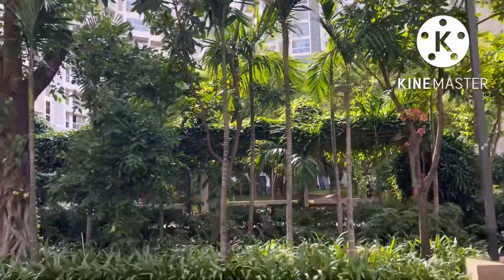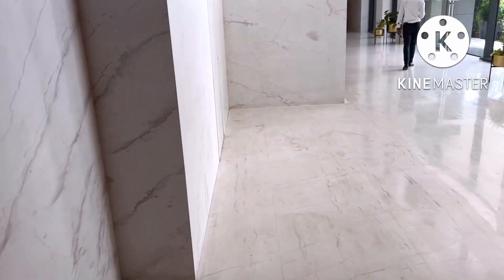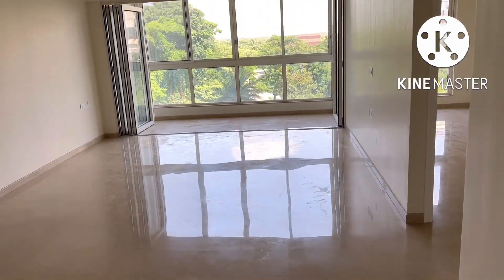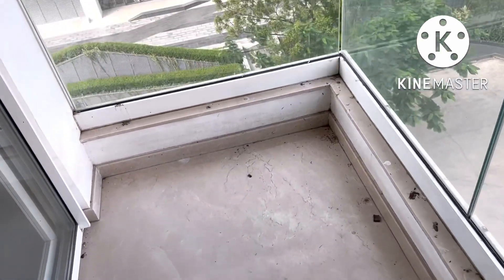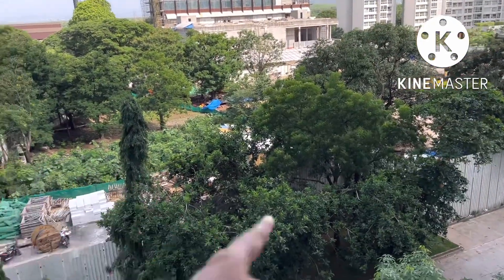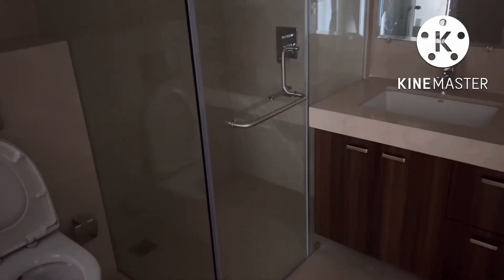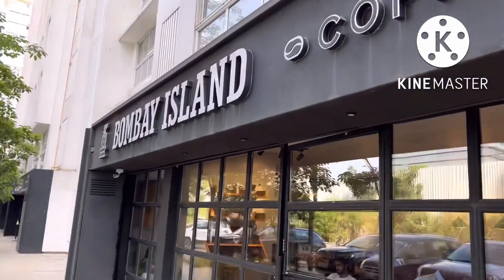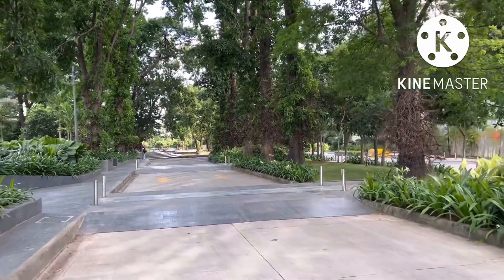4bhk at Godrej the trees Vikhroli East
We have multiple option at central Mumbai this project is in Vikhroli East